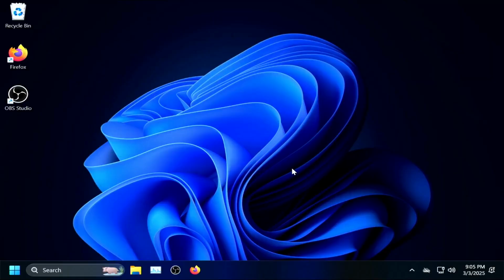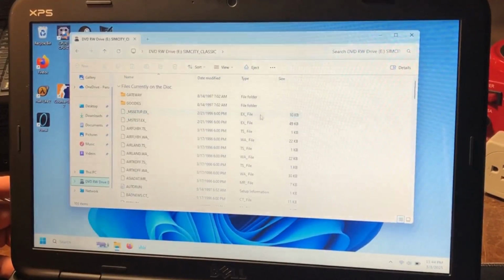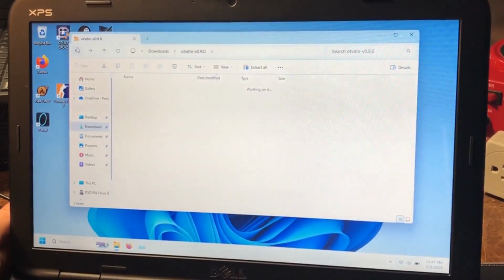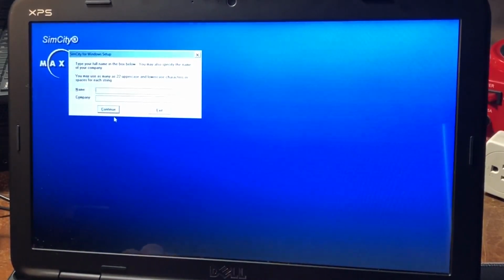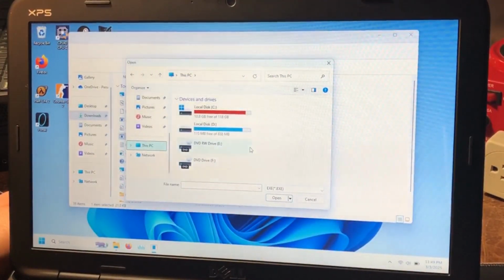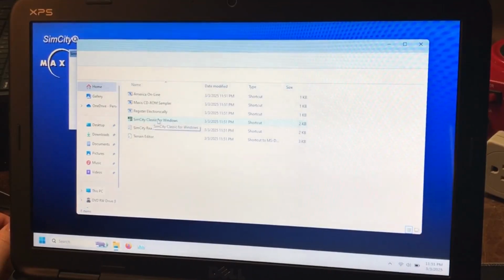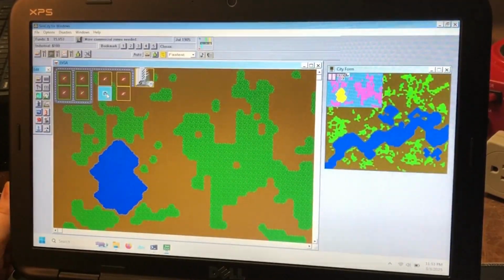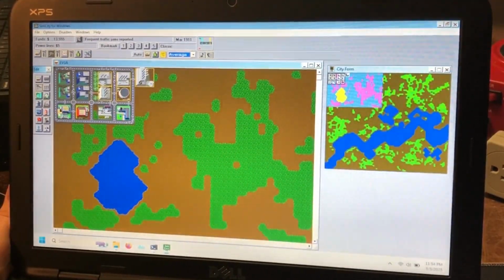Attempting to install Sim CIty Classic from 1997 on Windows 11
A video installing the first sim city on windows 11 from CD-ROM